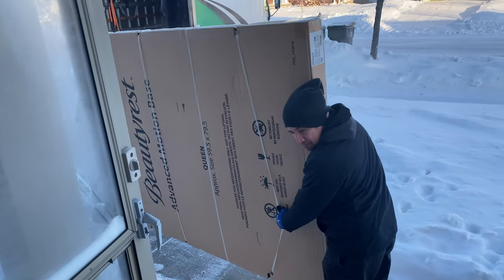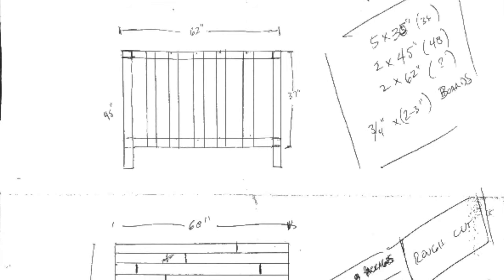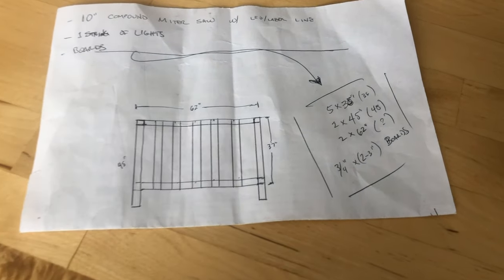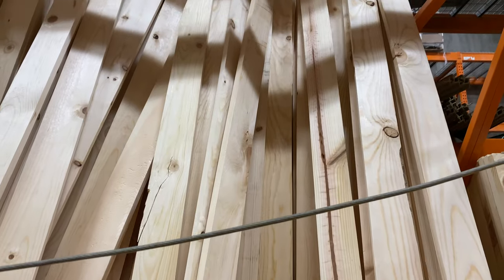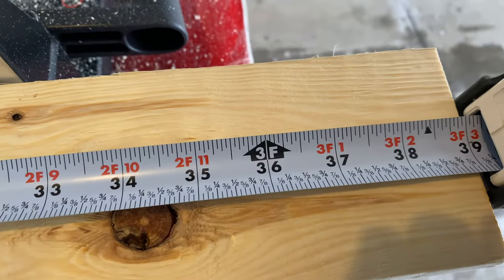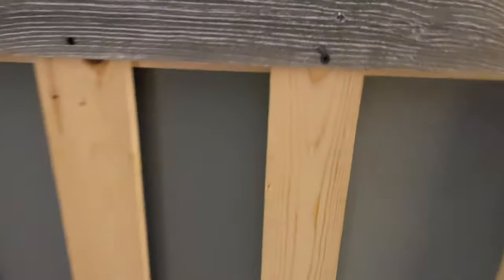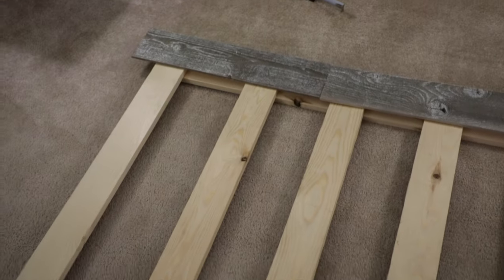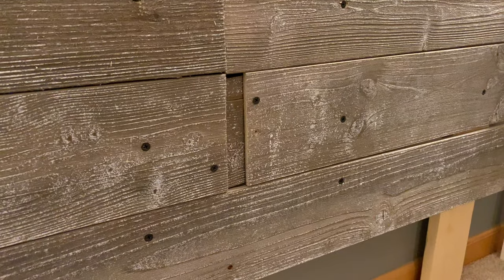Rustic Barn Wood Headboard Easy DIY Build for under $100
My wife and I got a new bed with an active base and wanted a rustic headboard.  We build this for under $100 in an afternoon.  Remember to measure twice and cut once!

You'll need a Miter Saw like this: A 10" miter will cut up to 6" wide boards, and a 12" will cut up to 8" wide boards.  I bought a 12" one in case I do bigger projects - something like this:  ( I didn't count the miter saw in the cost of the project)

1x4" boards.  For our QUEEN-Sized Headboard frame we purchased:
5 x 39" Boards (cut to 37")
2 x 72" Boards (cut to 62") and
2 x 48" Boards (cut to 45")
You'll want to draw out and measure larger if you are building a KING Headboard.

For the faux barn wood we purchased pre-cut and pre-finished 5" wide boards that we cut/trimmed to make a 40" x 68" covering over our frame leaving a 1" gap on top and 3" gap on each side for lighting.
You could also use something like this

We used #6 x 1.25" screws for the frame

like this

and #6 x 3/4" screws for the barn boards
like this

Hoping  your project goes great!

Music used under license from soundstripe.com